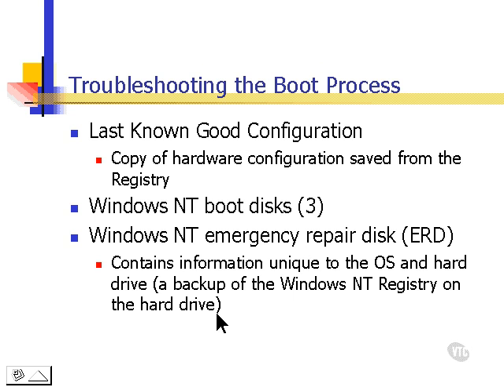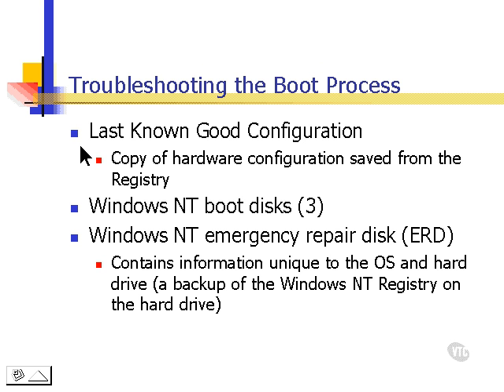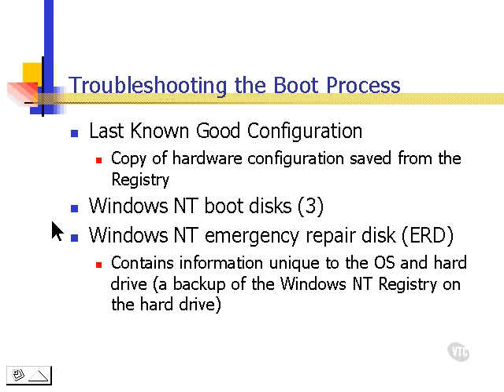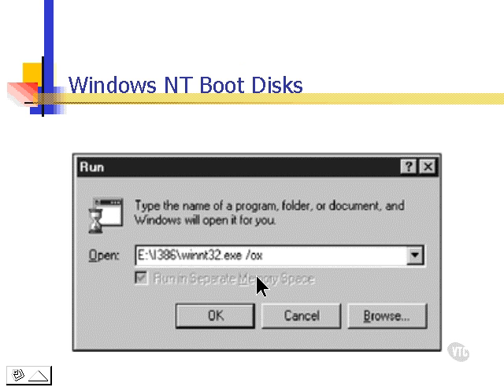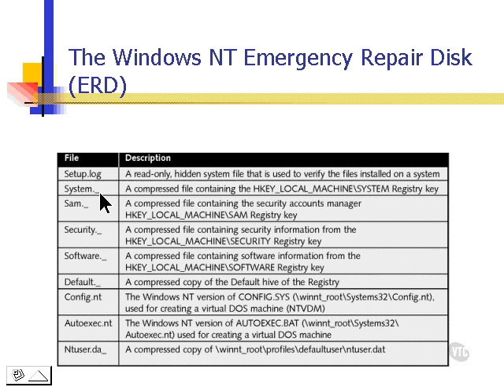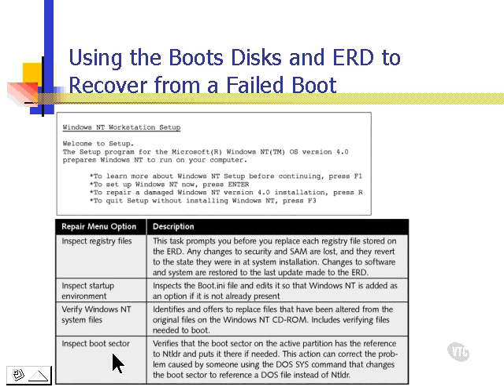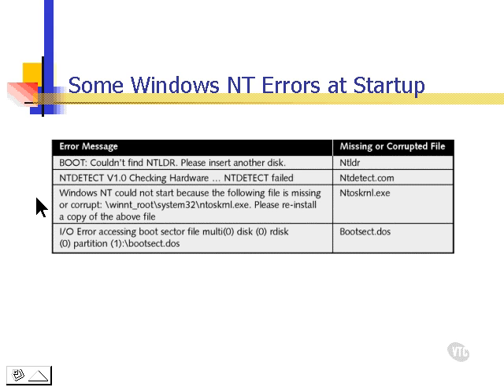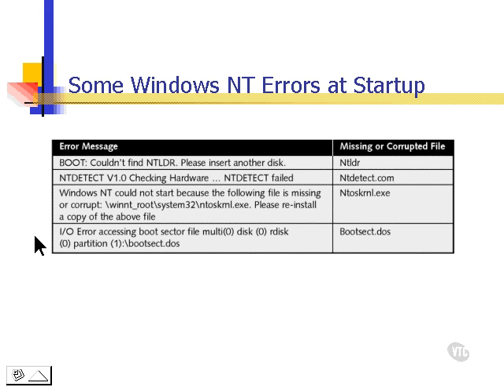1107 - Windows NT Troubleshooting the Boot Process.mov